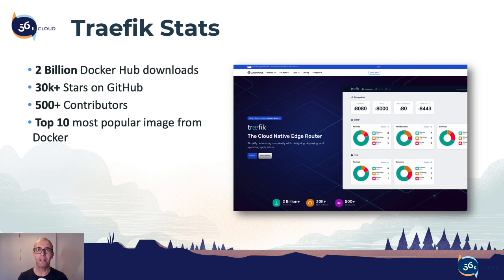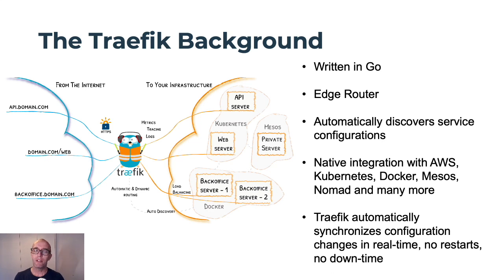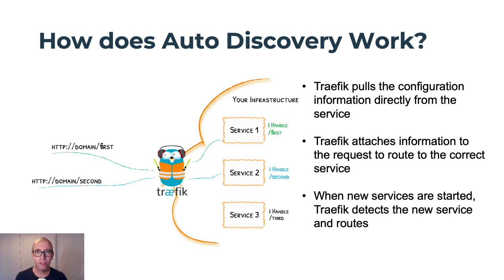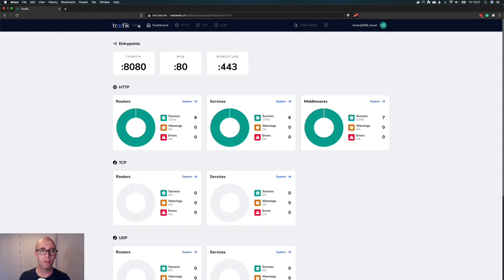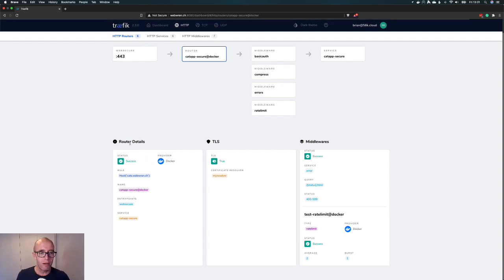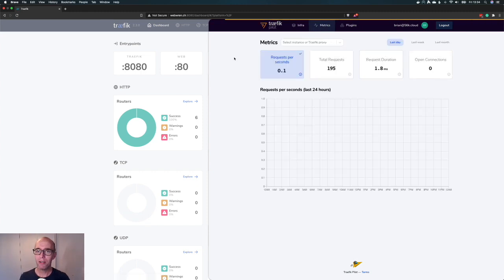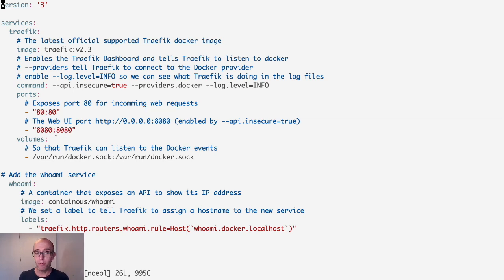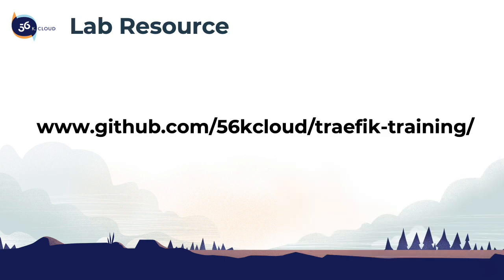Getting Started with Traefik Cloud Native Edge Router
This video is about how to get started using Traefik. We cover a background about Traefik, the architecture, and configuration. Next, we do a demo of Traefik load balancing our Cat Gif application with Let's Encrypt, and Basic Authentication. We also added custom error pages to show nice 400 errors.

- Background Traefik
- Demo
- Lab

Interested to learn more about Traefik?